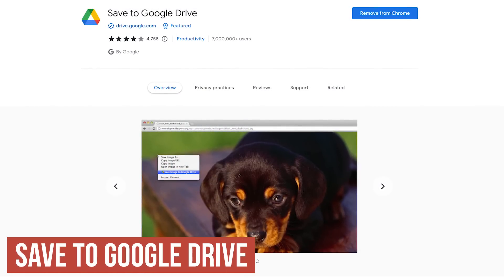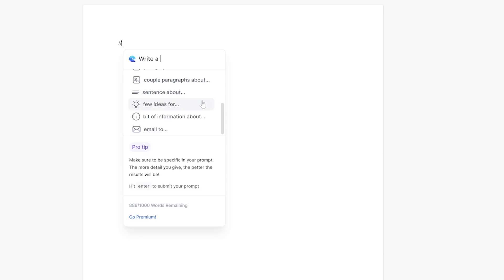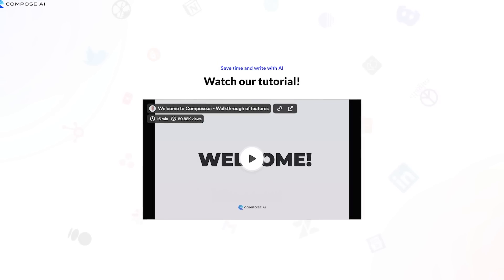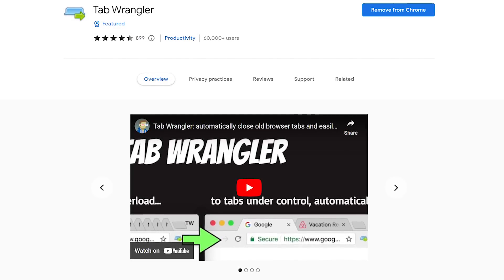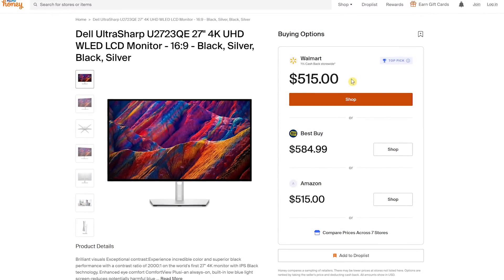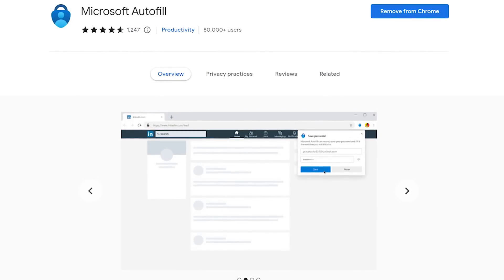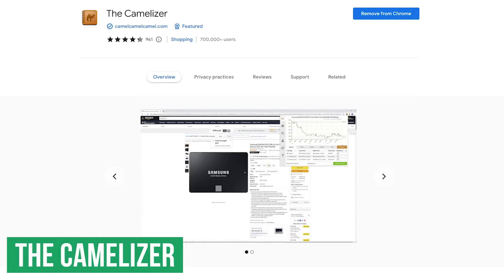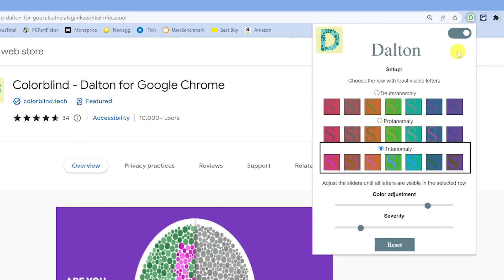10 Must-Have Chrome Extensions Everyone Should Know!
These are 10 Must-Have Chrome Extensions everyone should know… Whether you use Google Chrome, Microsoft Edge, Brave, Vivaldi or some other Chromium based browser, extensions can be a great way to enhance the functionality of your browser. In this video, I’ll show you 10 must-have Chrome Extensions that we think could be useful to you in your life in a variety of categories.

0:00 Intro
0:26 Save to Google Drive
0:58 Compose AI
2:31 Privacy Badger
3:17 Tab Wrangler
3:53 Honey
4:31 Keyword Surfer
5:14 Microsoft Autofill
5:35 CrxMouse
6:28 The Camelizer
7:11 Colorblind

Brett In Tech is a leading source for the technology that we use each day. Whether it’s discussing operating system tricks, software for your computer, useful websites, or letting you know about most useful Chrome extensions for your browser, Brett In Tech has boundless topics on technology for the astute YouTube viewer.